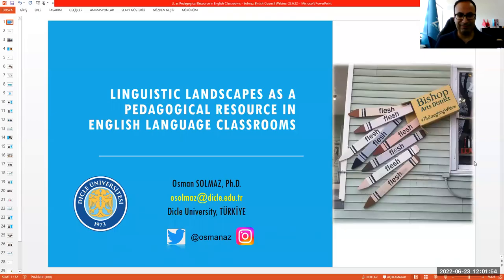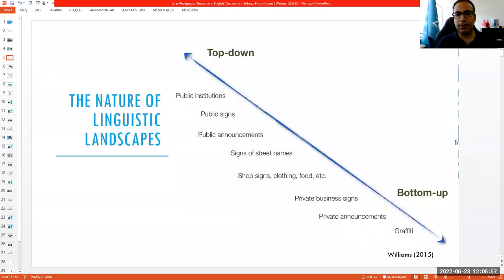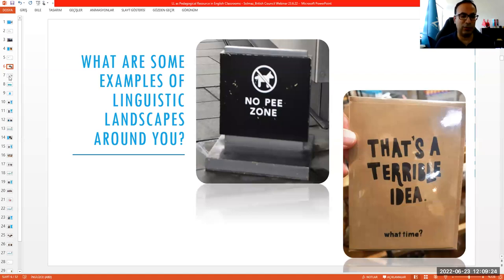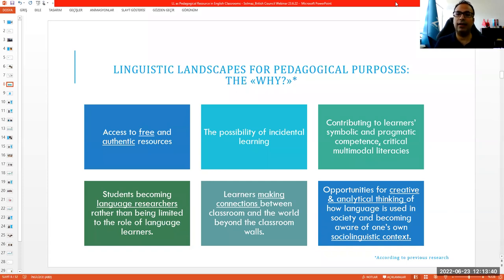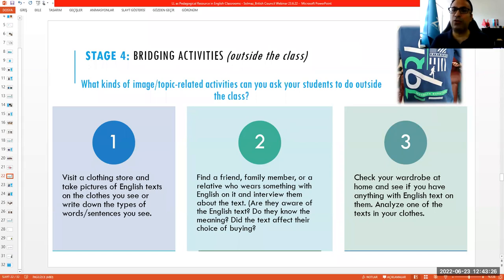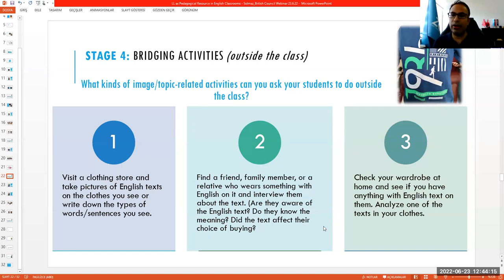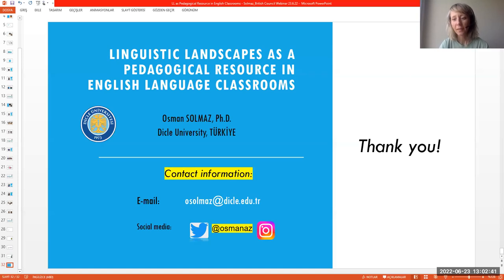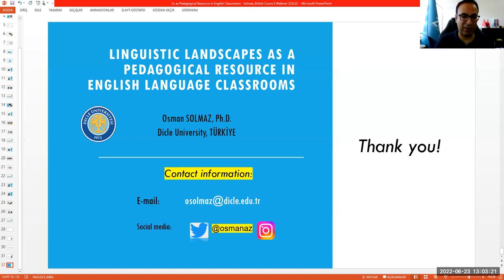Using the language we see everyday to support learning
Webinar: Linguistic Landscapes as a pedagogical resource in English language classrooms

In this session, Osman Solmaz shares the concept of Linguistic Landscapes (LL) and provides a pedagogical framework to assist teachers to incorporate LL into English language classrooms.

The concept of LL signifies the language surrounding us in forms of words, images, murals, or graffiti in public and/or private spaces. LL has the potential to be a valuable pedagogical resource since they are everywhere, they often reflect sociocultural and linguistic diversity of a community; exemplify symbols and signs featuring language play; and provide everyday examples of the presence of English language in non-English settings. Given the potential of LL, the ultimate goal of this webinar is to provide practical information about the introduction and implementation of Linguistic Landscape-centred activities in English language classrooms in a systematic way.